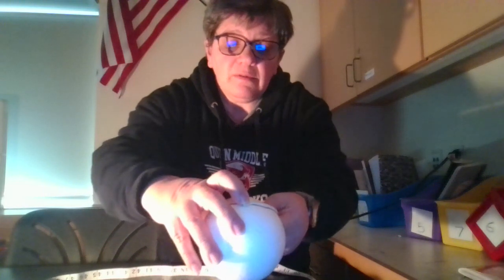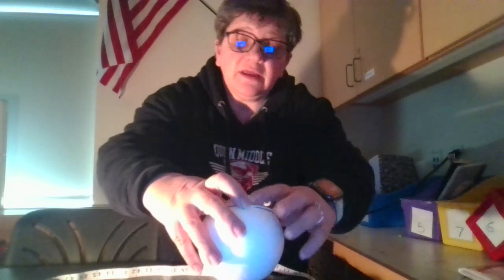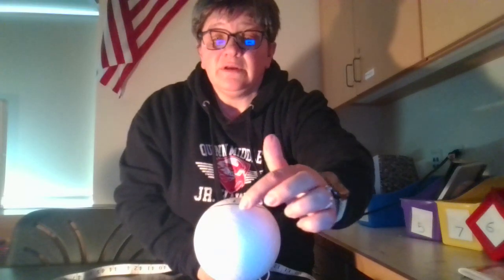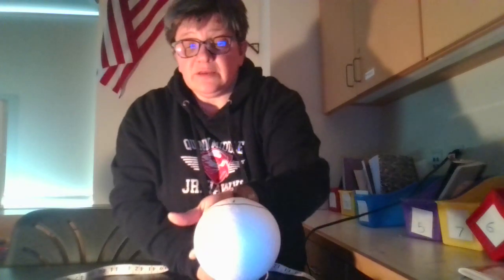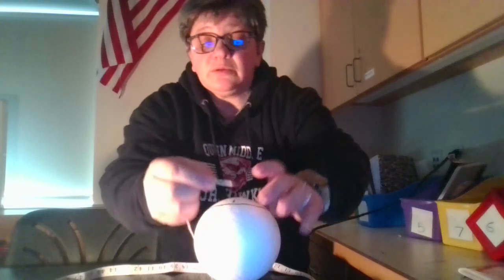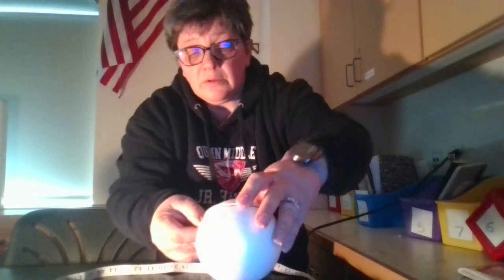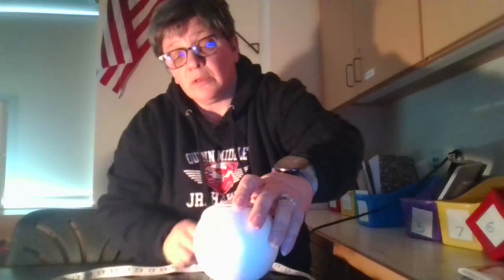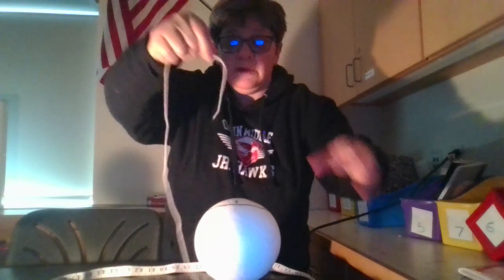Trial 2 3D Models